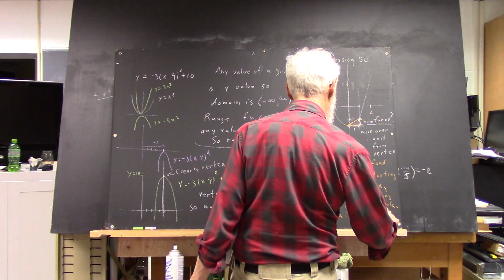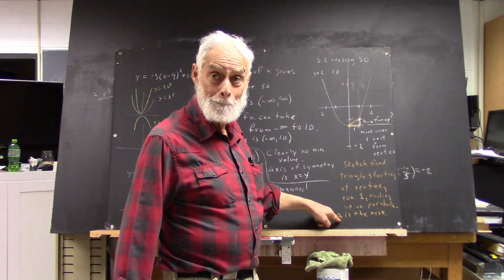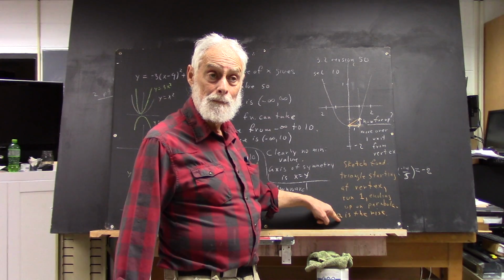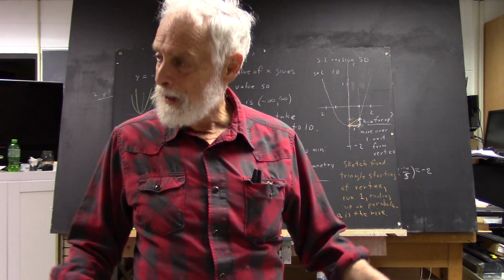dagpc 1845 using fundamental triangle to find vertical stretch writing the equation of the function